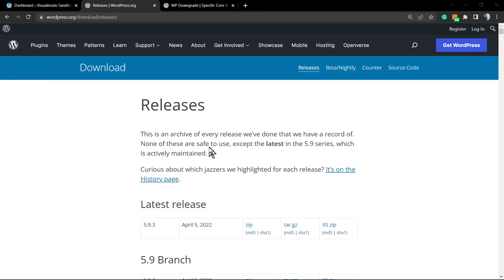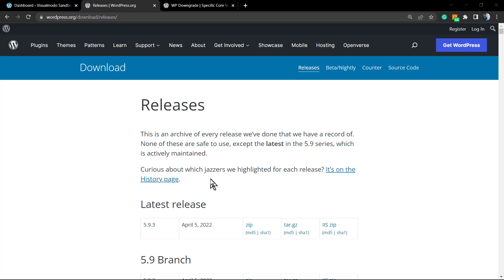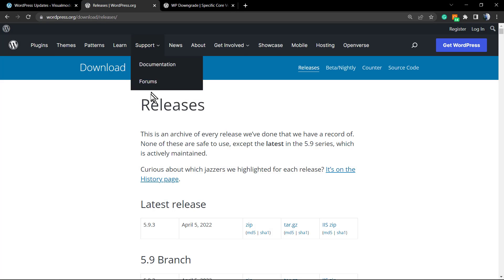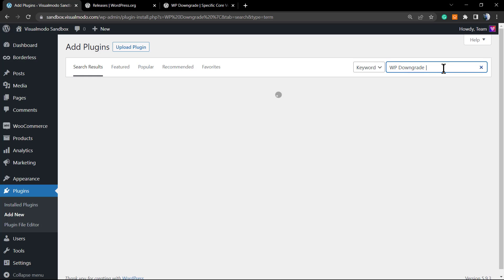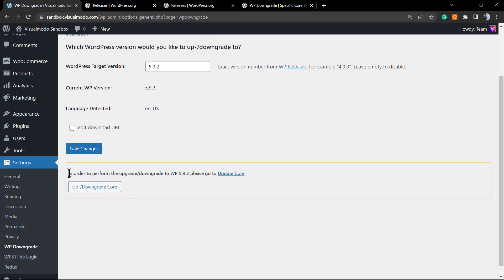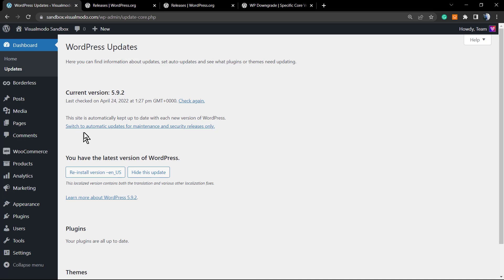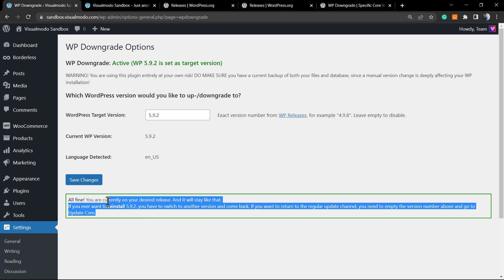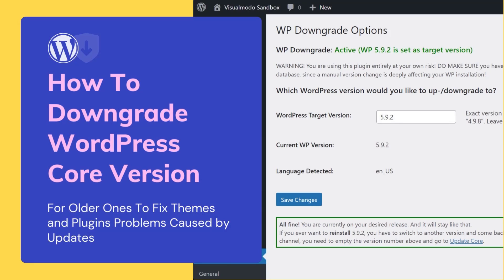⏪ How To Downgrade WordPress Core Versions For Older Ones To Fix Themes and Plugins Update Problems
In today's WordPress usage video tutorial we'll learn how to downgrade the WordPress core versions for older ones in order to fix problems on themes and plugins that may happen after some WP update, in a simple, fast, safe and easy method.

What does downgrading WordPress mean? Downgrading WordPress means reverting to the old version of the core WordPress files. WordPress regularly releases new versions to fix bugs and bugs and add new features. You can view a list of all releases directly in the WordPress release archive. When should I downgrade WordPress? If you have a conflict with a plugin or theme, you should downgrade WordPress to an earlier version.

In general, downgrading to an older version is not recommended as it may expose your site to known vulnerabilities that have been fixed with the latest version of WordPress core files. However, some plugins or themes may not yet be 100% compatible with the new version. In this case, you should consider downgrading WordPress to an earlier version temporarily.

WP Downgrade | Specific Core Version: The WP Downgrade plugin forces the WordPress update routine to perform the installation of a specific WordPress version. The core version you specified will then be downloaded from WordPress org and installed like any normal update. You can keep the previous version of your choice forever or update the selected update. WP Downgrade | A specific core version has the potential to become one of the most popular plugins among those who cannot update to the latest WP version.

In the past, the latest WP version was the only product of the WP auto-updater. This leaves those who have to wait for core updates until their plugins are compatible with newer WP versions. When this finally happens, there is usually already another core update. In the end, a horrible, tedious, time-consuming, and error-prone manual update is the only way to go. With WP downgrading | specific core versions are a thing of the past. Anyone who supports the latest WP version can now also use automatic updates to downgrade the WP version. What makes it easy to downgrade WP is to convince WP that the version you are trying to upgrade to is actually the latest version. So there is no difference from updating to the latest version.

For security reasons, I think this is a must-have tool for anyone running a "tested" WP installation, and it really should be a core feature to be able to update not only to the latest WP version but also between versions It is safe to make choices.

New advanced option: You can now manually edit the download link as needed. For example, this can change the language of wp-core. Or you can get permission from other sources.